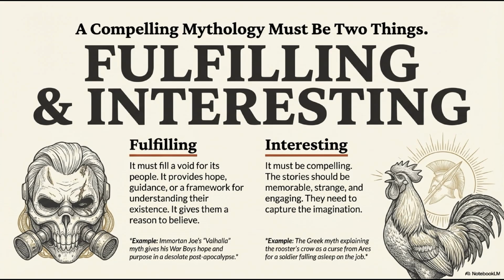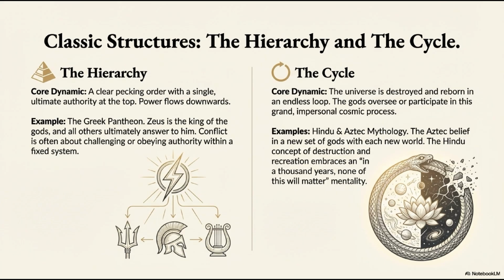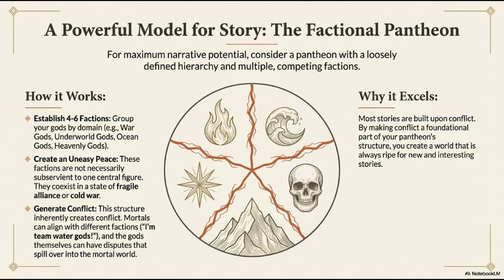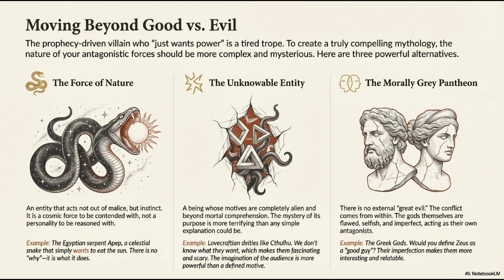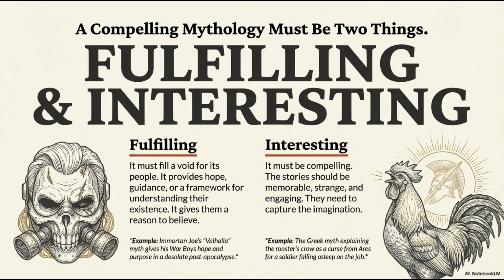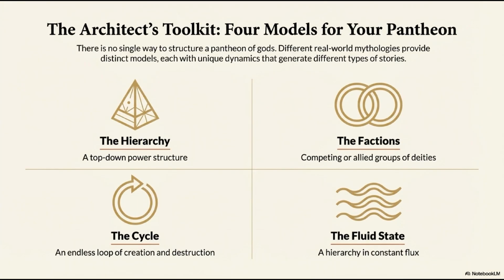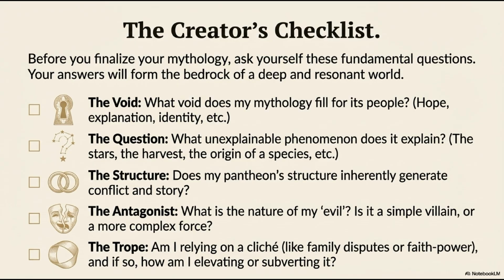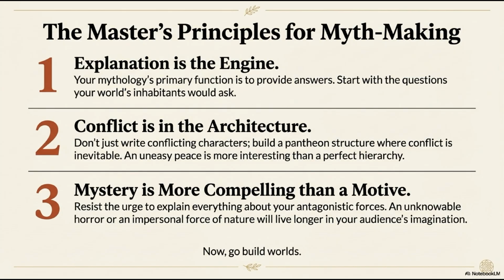Crafting Your Own Mythology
Dive into the hidden architecture behind fictional mythologies and discover why the most powerful myths function as belief systems rather than relics of the past. This video examines how compelling myth-making fills existential gaps—explaining natural phenomena, providing moral guidance, and stabilizing societies during times of crisis. Through comparisons to real-world mythological structures, such as the Greek divine hierarchies and Hindu cycles of creation and destruction, the video illustrates how internal conflict and vulnerable gods generate stronger narrative tension. It also breaks down common storytelling clichés to avoid, including the idea that a god’s power exists solely through human belief. Ultimately, this analysis reveals how successful world-building connects vast, unknowable cosmic forces to the everyday lives of characters, transforming abstract mythology into something deeply human and narratively powerful.

You can find this podcast on the following websites.